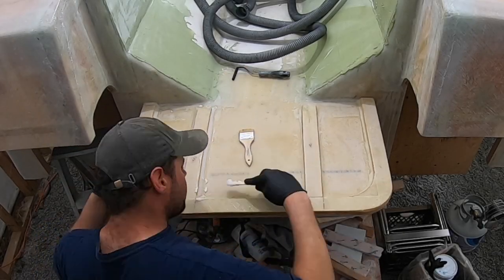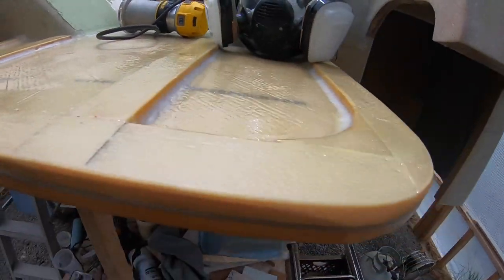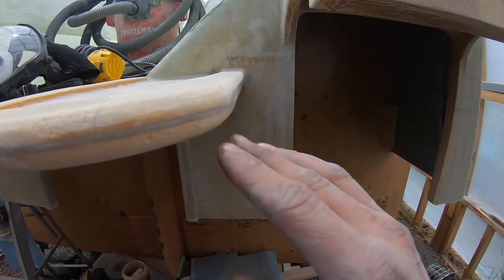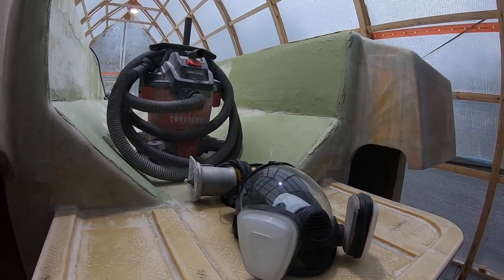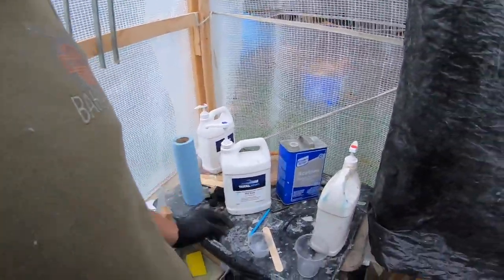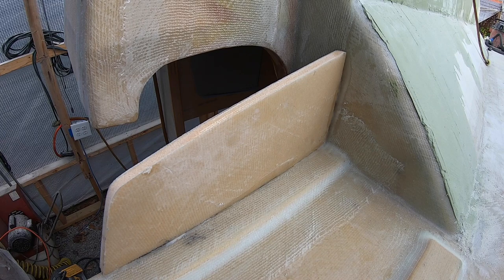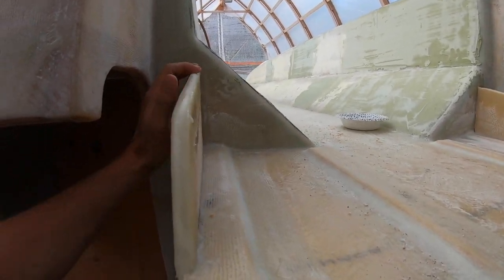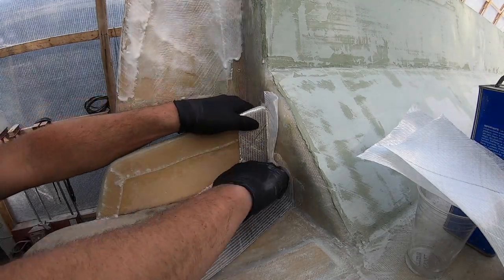Step 51: We do it Nice because we do it Twice! Swim Platform & Gussets POWER CATAMARAN BUILD SERIES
Sometimes you just need a break from faring and sanding. In this episode we wrap up the swim platform. We had a little bit of a snafu with laying up the glass but we hit our stride and finished strongly.

dance with the fireflies